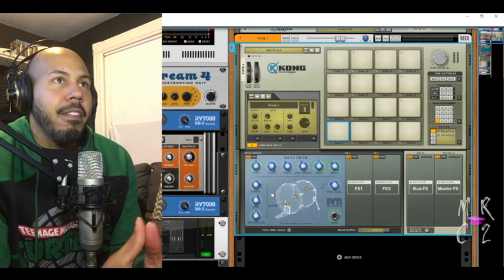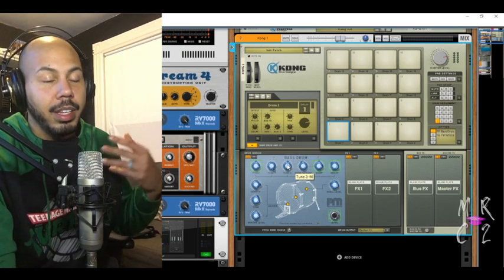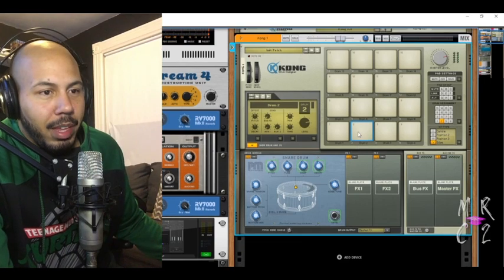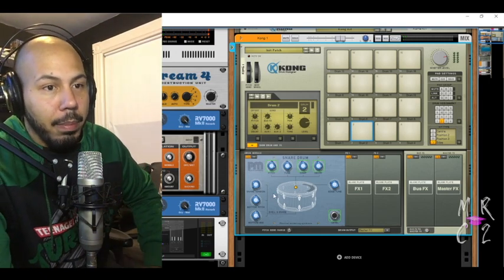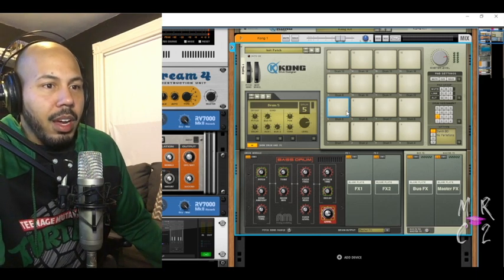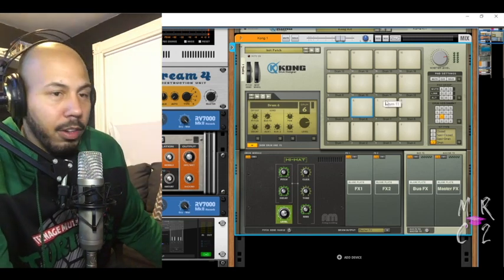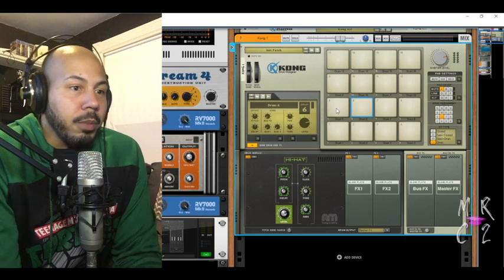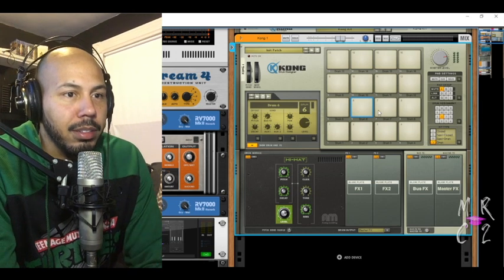Physical and Synth Drum Modules in Kong Drum Designer